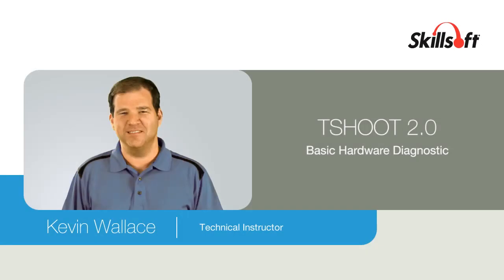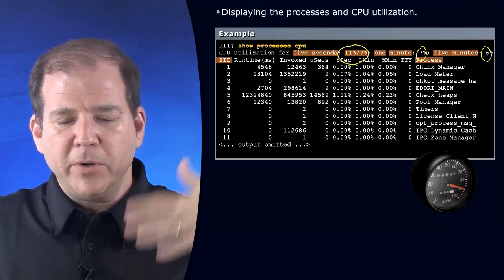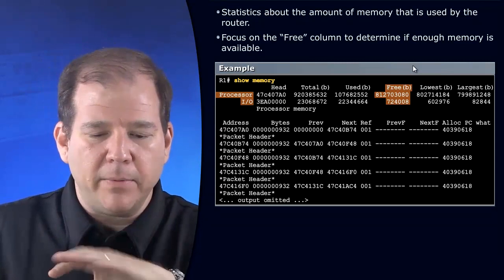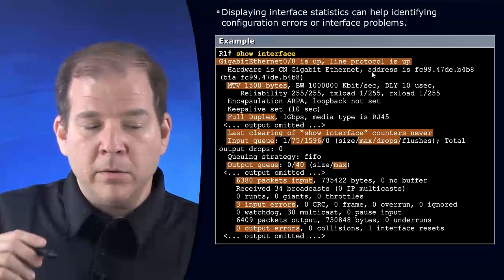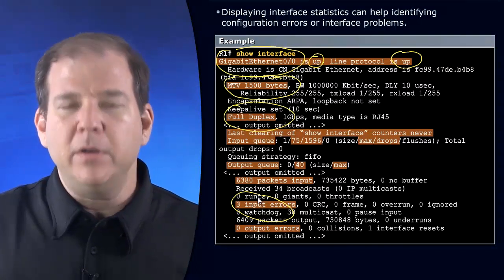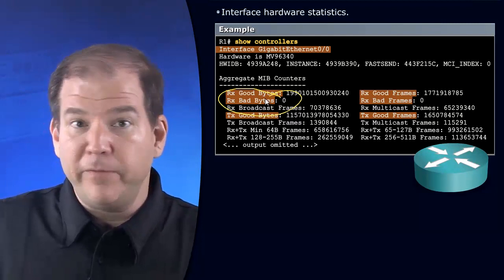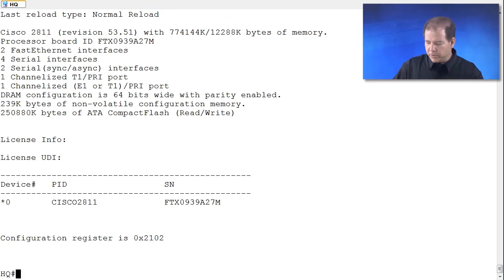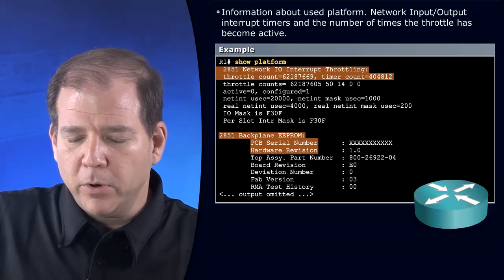99 TSHOOT Basic Hardware Diagnostic